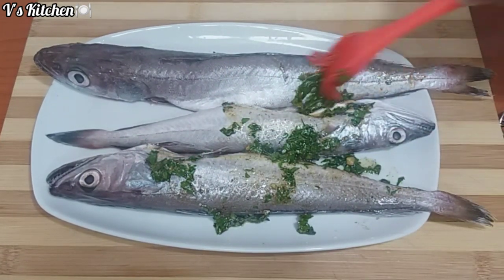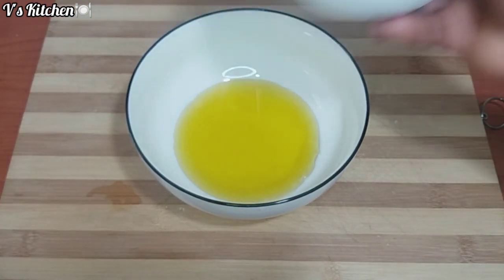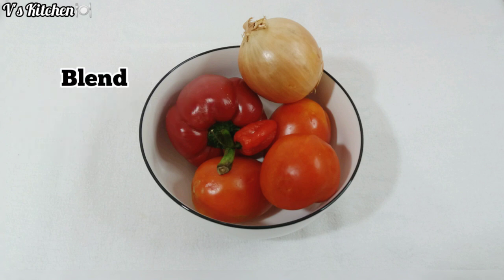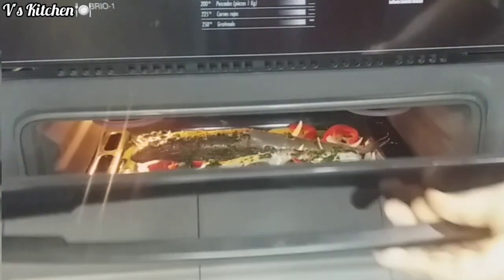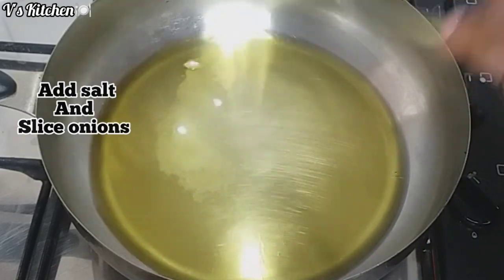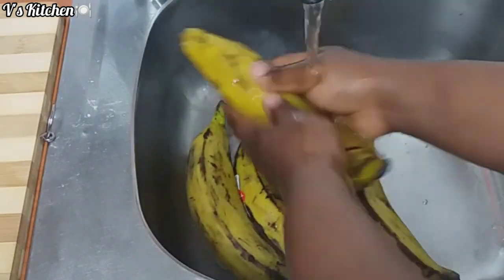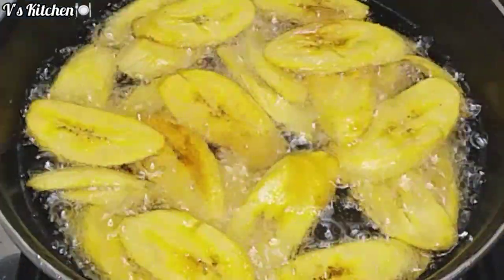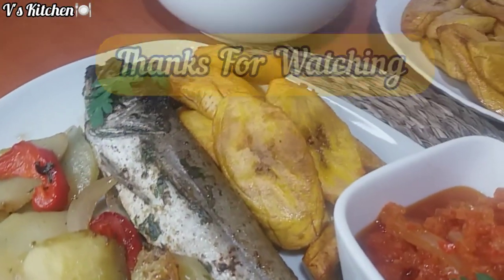COOK WITH ME || OVEN BAKED HAKE FISH RECIPE || DELICIOUS FOOD IDEAS | ROASTED HAKE FISH AND POTETOES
INGREDIENTS;
*Hake fish
*Extra  virgin oil
*Parsley leaf
*Red & black pepper
*Onions powder
*Curry powder
*Seasoning cubes
*Salt
*Butter
*Potetoes
*Plantain
*Tomatoes
*Onions

Musician: @iksonmusic